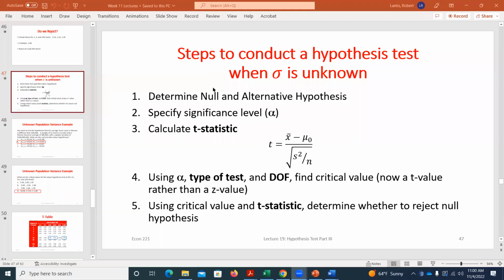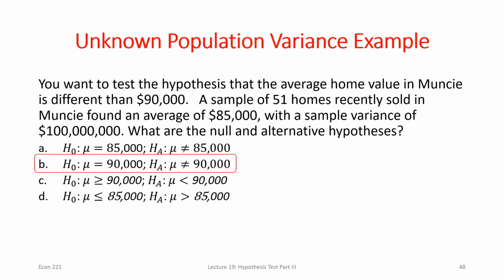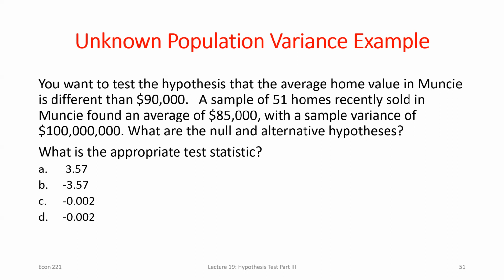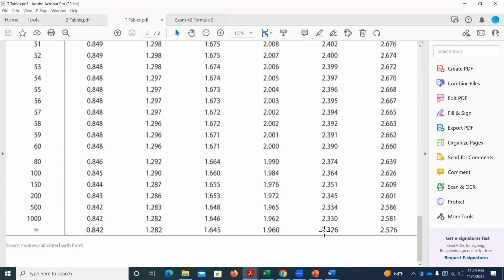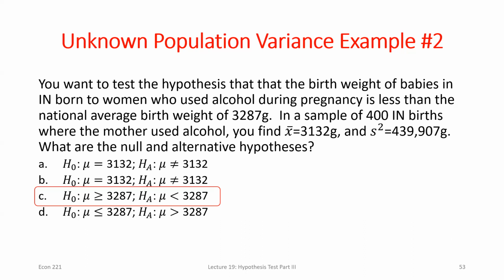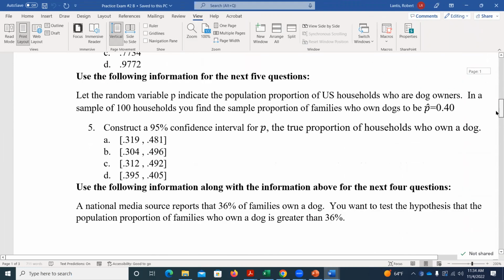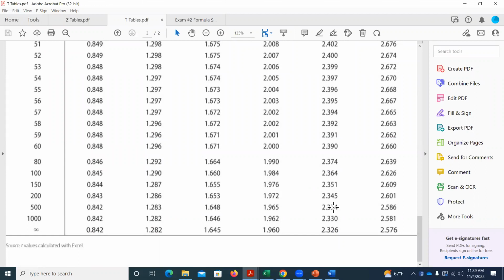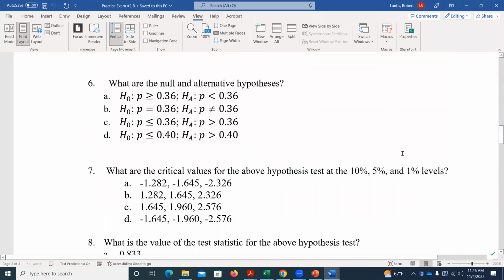ECON 221 Recorded Lecture 11/04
Hypothesis Testing for Sample Mean but Only a Sample Variance